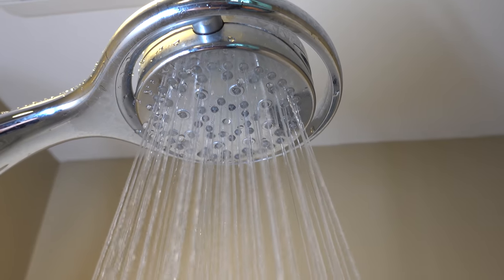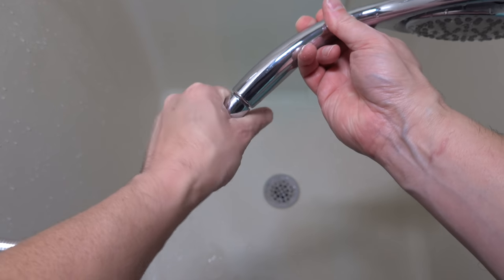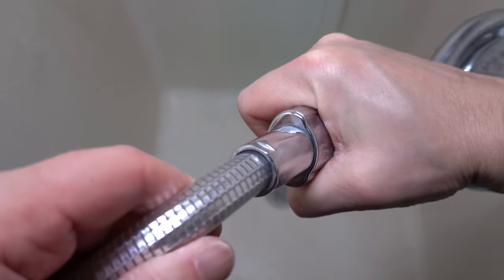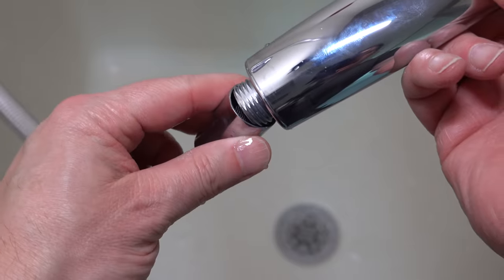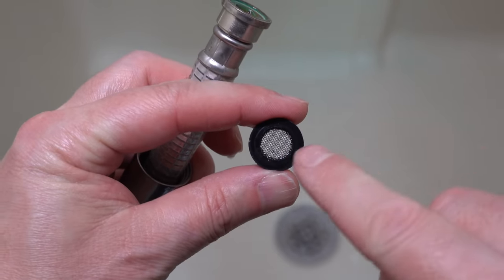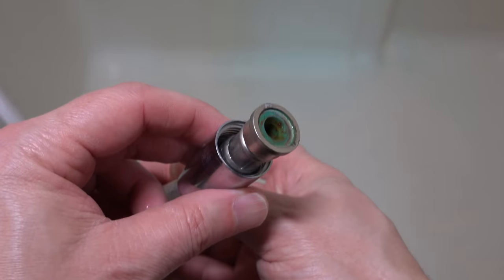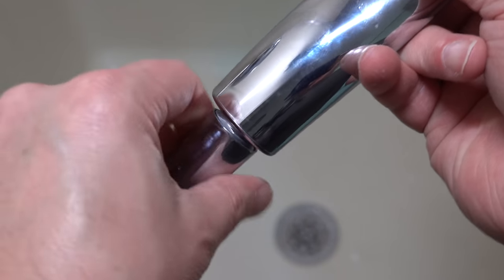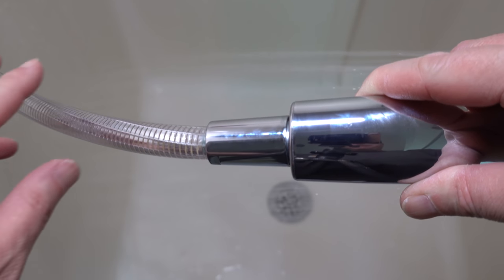How to Fix a Leaking Shower Hose in Two Minutes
If you shower hose & head are leaking watch this video for some easy tips to make your SHOWER LEAK FREE!